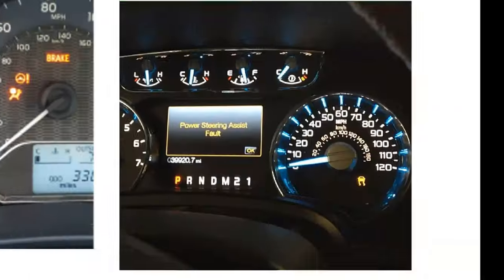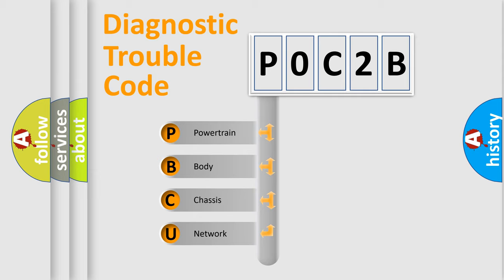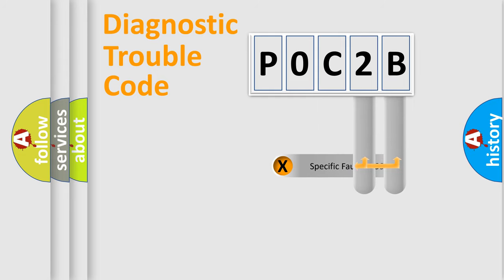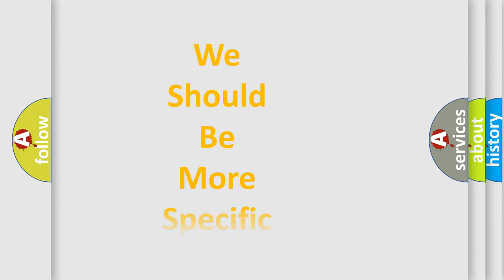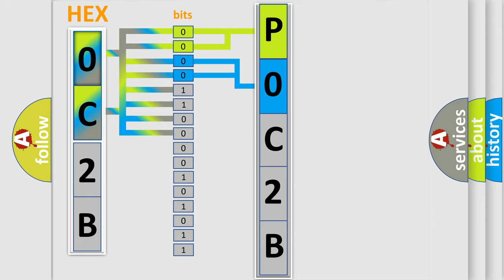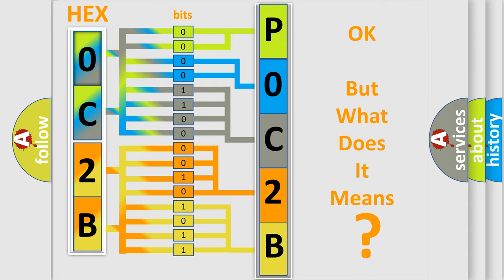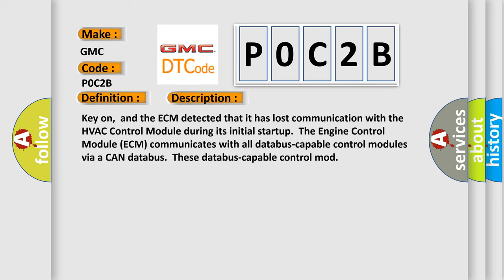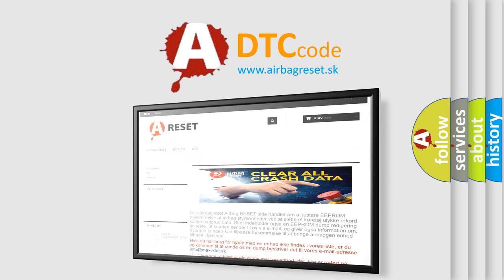DTC GMC P0C2B Short Explanation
Contents:
0:21 Basic DTC analysis according to OBD2 protocol standard.
1:48 Insight into programming
2:58 A diagnostically understandable description of the Diagnostic Trouble Code
3:05 Basic error definition

Make:
GMC
Code:
P0C2B
Definition:
Lost Communication With HVAC Control Module
Description: